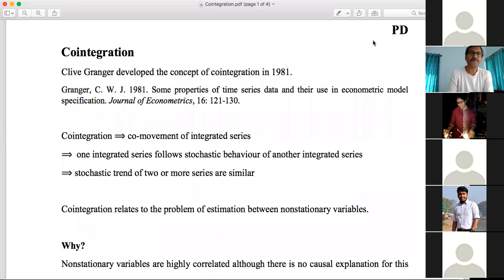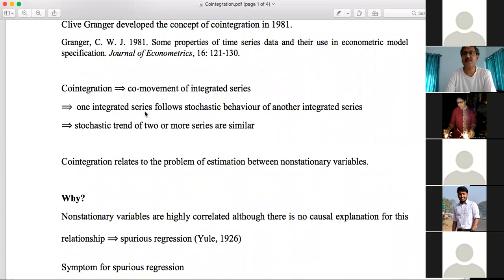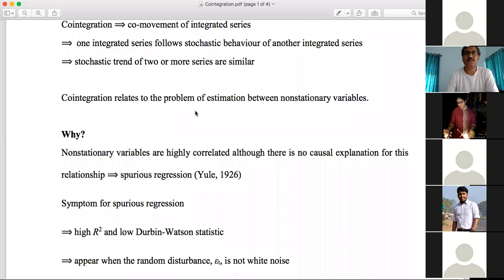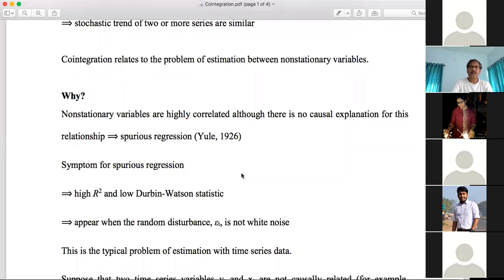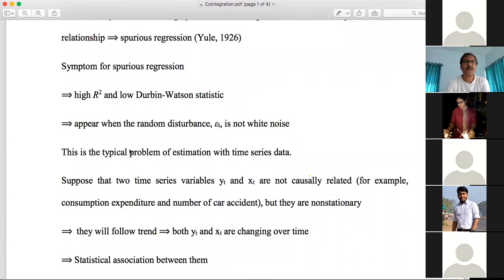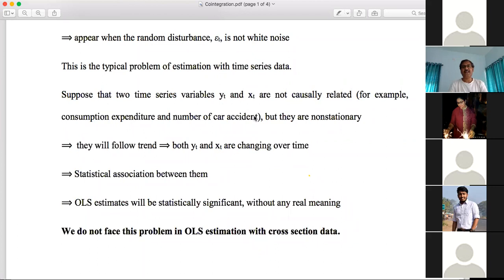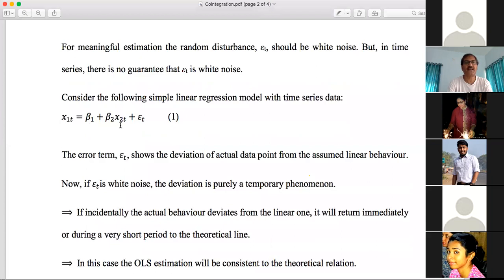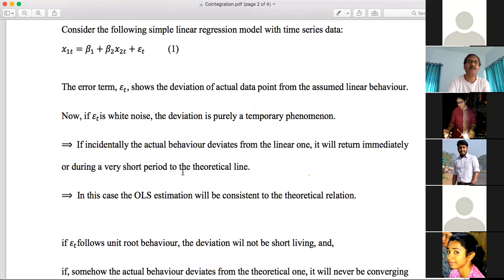Concept of cointegration part I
It explores the basic conceptual issues involved in estimating relationship between two or more nonstationary time series with unit roots and discuss the appropriate econometric techniques used in regression analysis of nonstationary variables. The development of the concept of stochastic trends in macroeconomic time series required new statistical tools to analyse large samples of macroeconomic data in a correct way. Clive Granger has shown that macroeconomic models can be estimated meaningfully with integrated variables. The development of the concept of cointegration by Granger (1981) has changed radically the way through which empirical models of macroeconomic relationships are formulated today.